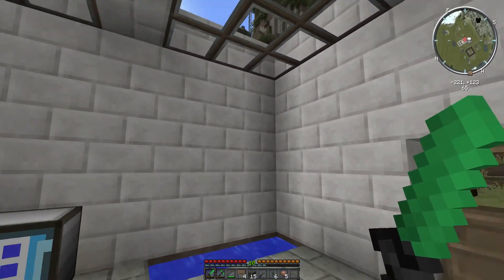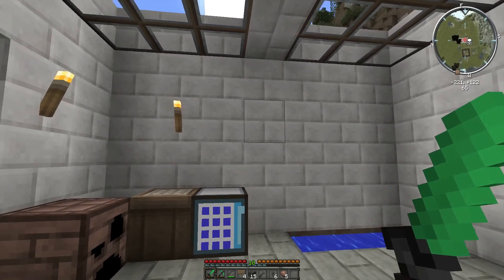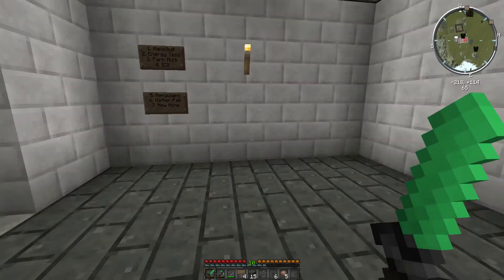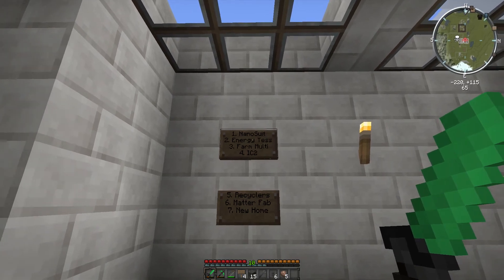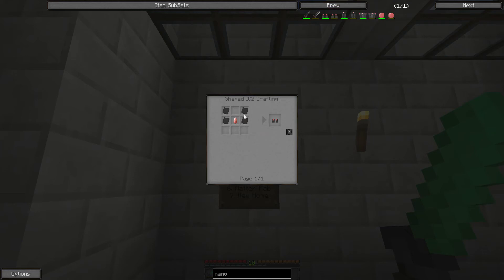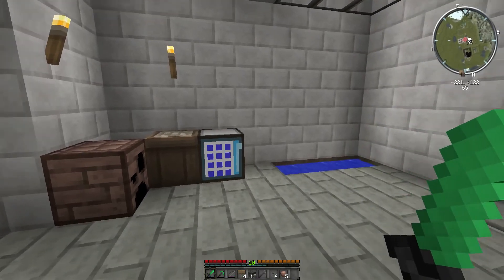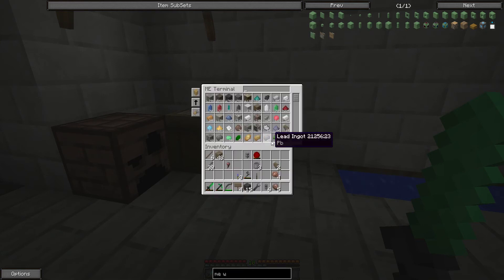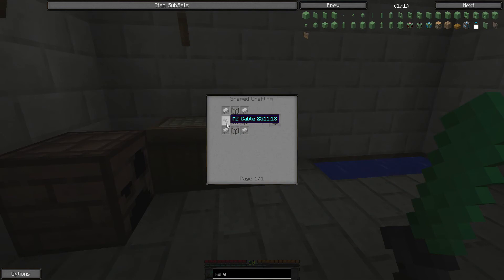Let's Play Minecraft - Feed the Beast - Episode 7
More Applied Energistics - wireless access point. Also, a wall of goals!